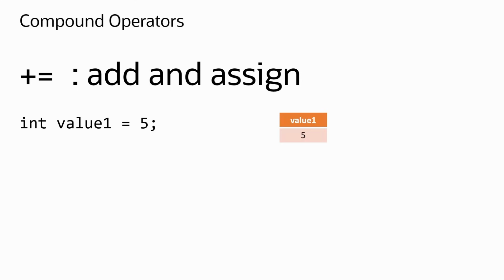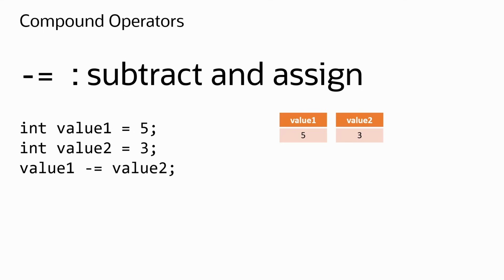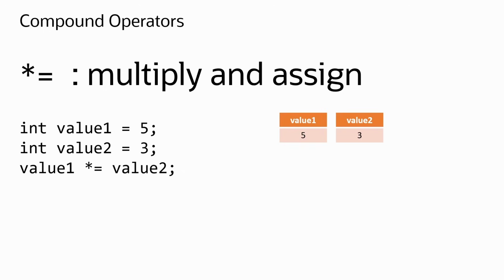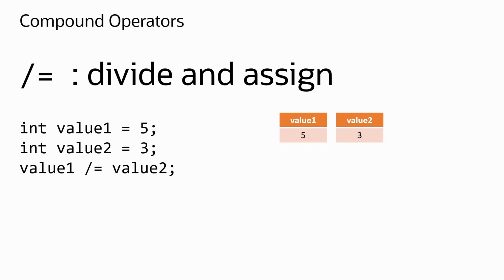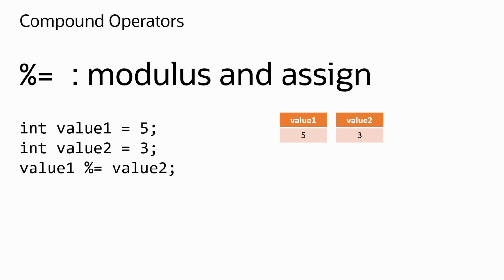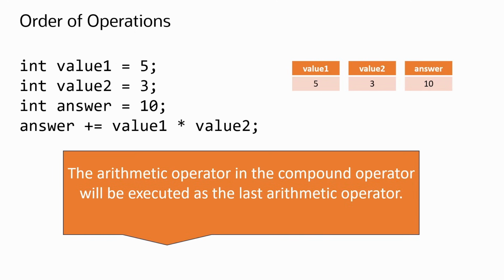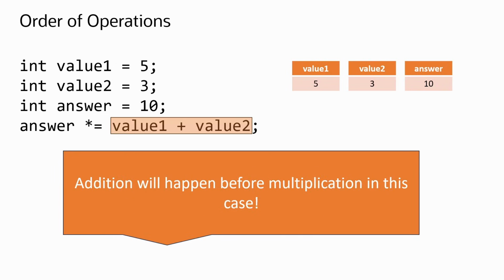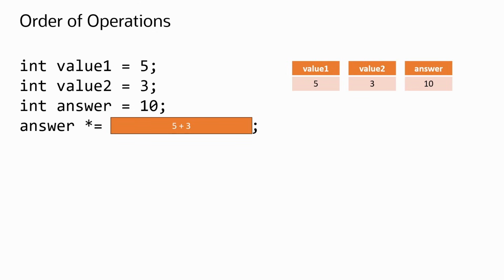Compound Arithmetic Operators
Learn about compound arithmetic operators in Java.